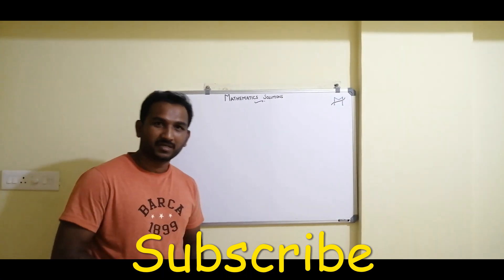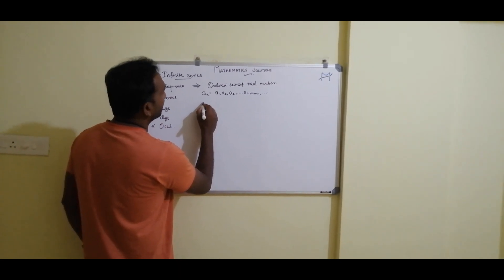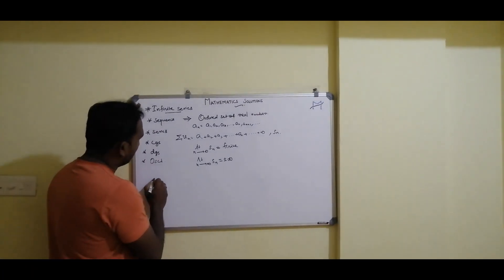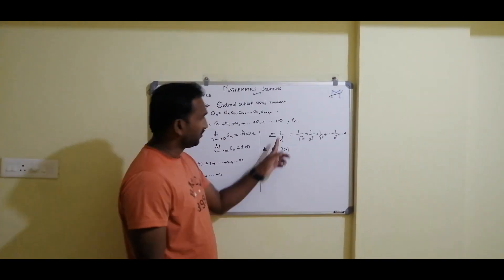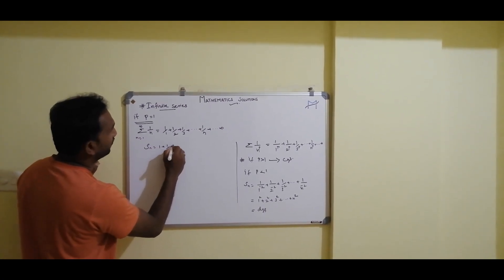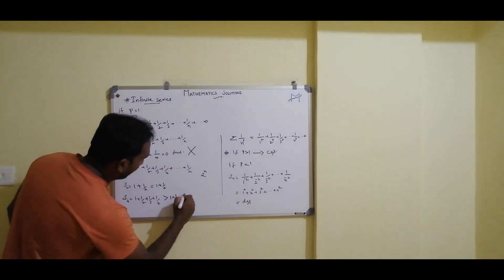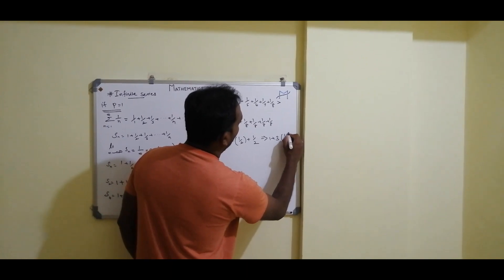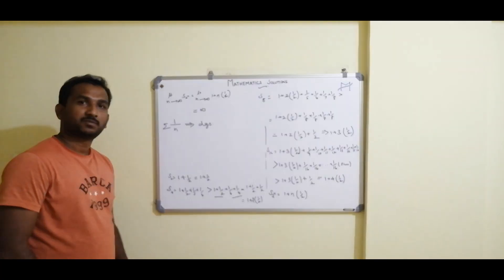In infinite series, how to find the series is convergent or divergent with example.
Sequence
Series
Convergent
Divergent
Mathematics,
Ordinary differential equations,
First order,
second order,
Higher order ODE
1st order ODE, 2nd order ODE